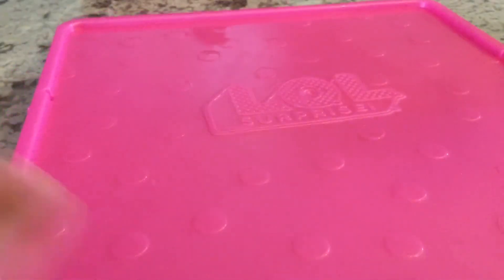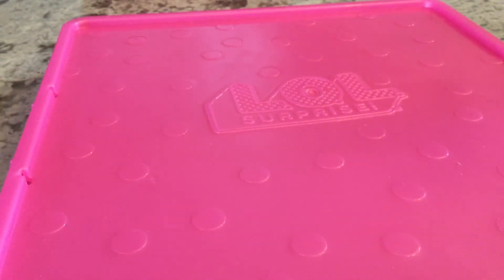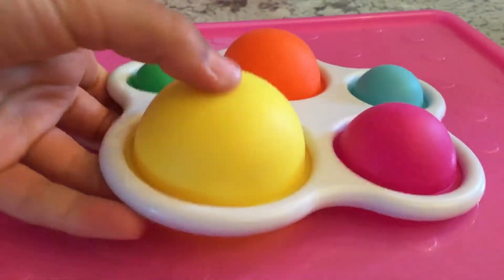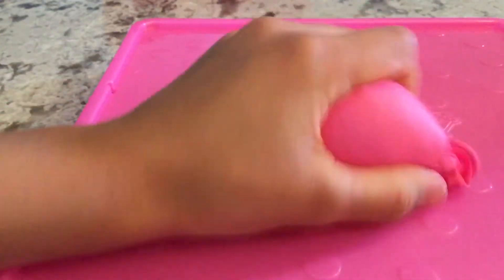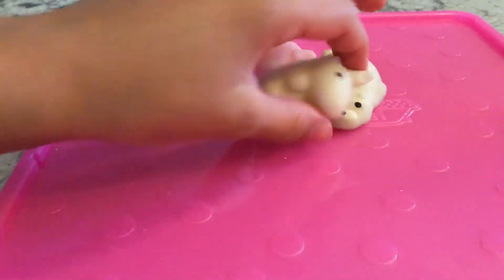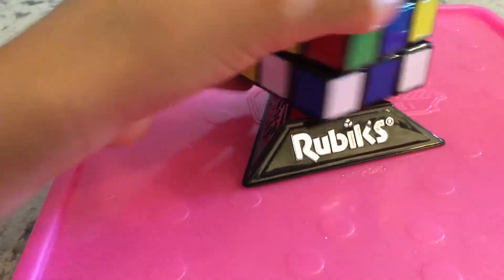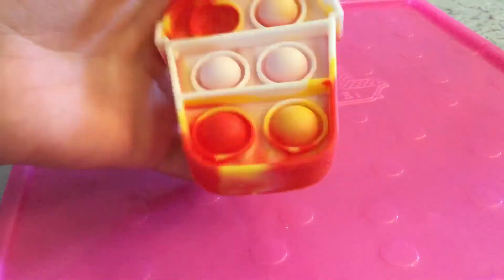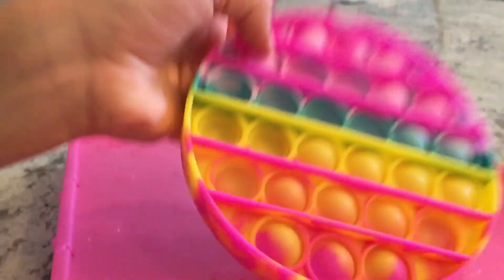All my fidgets update